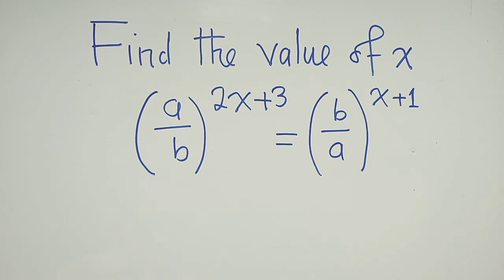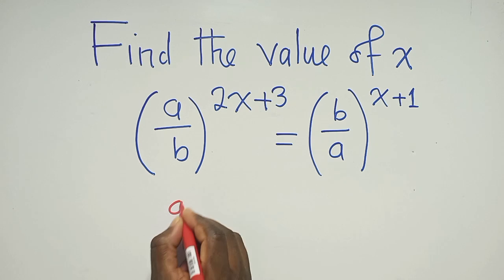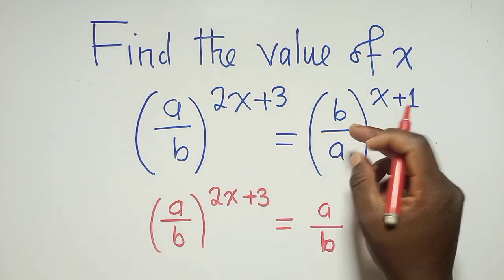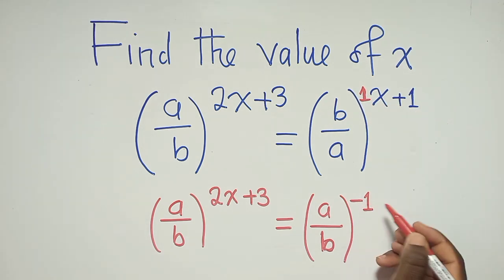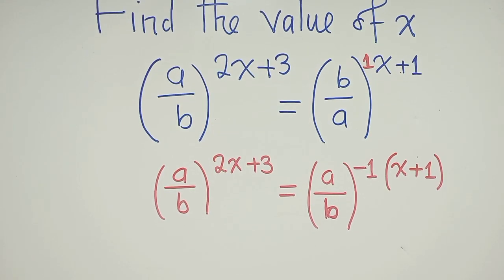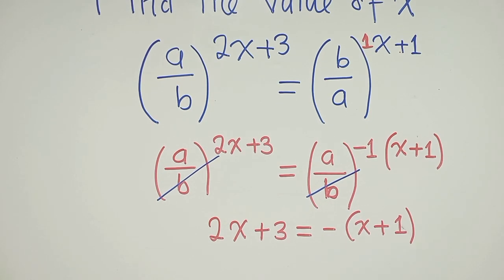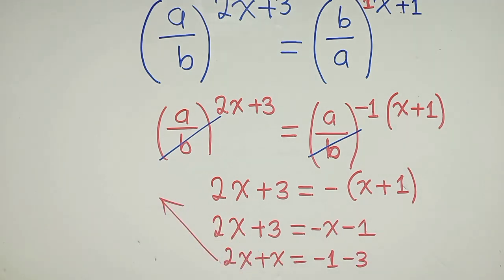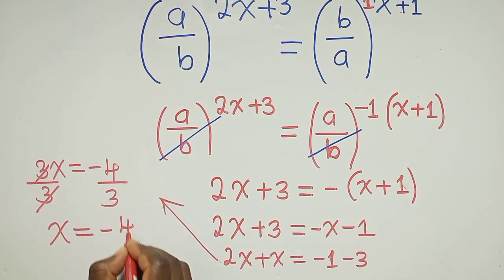Can you manage to solve | Exponential Equation | Algebraic problem.